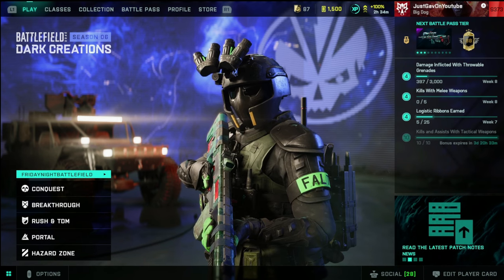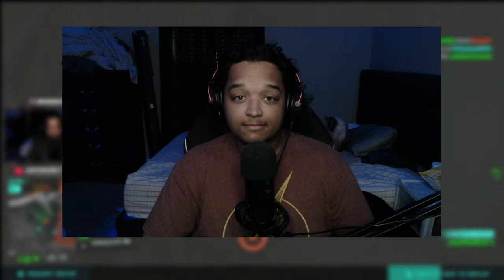THIS SVK Loadout Makes It A 2 TAP MACHINE In Battlefield 2042